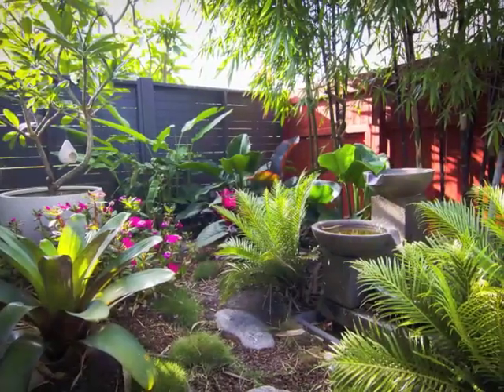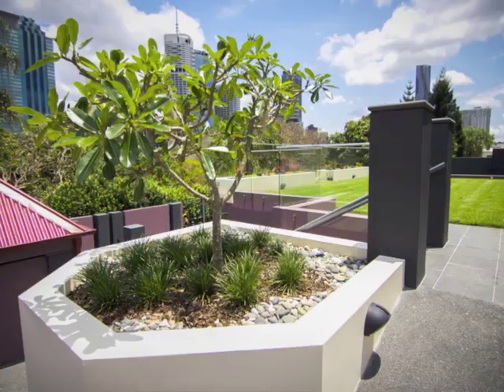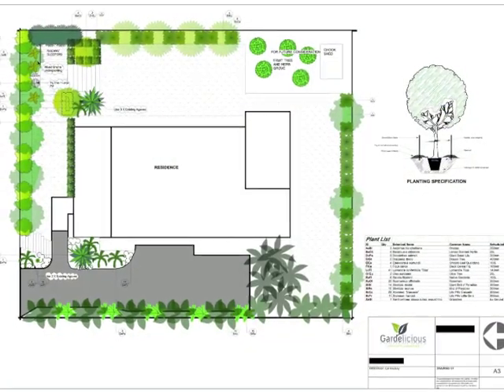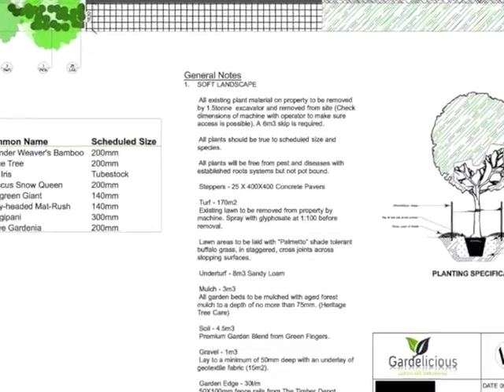Affordable Brisbane Garden Design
Get expert advice at a fraction of the price with the new Express Design Service from Gardelicious.

Perfect for anyone wanting to undertake a small DIY landscaping project (under $5000).